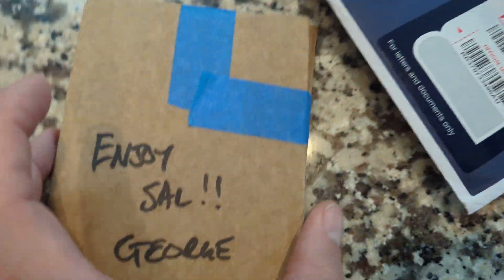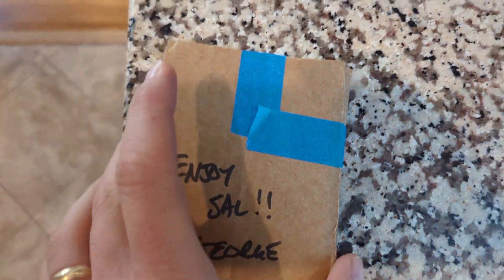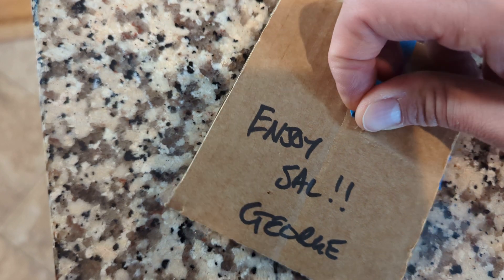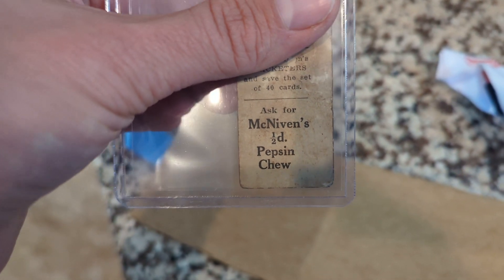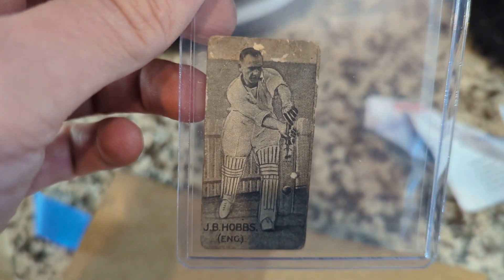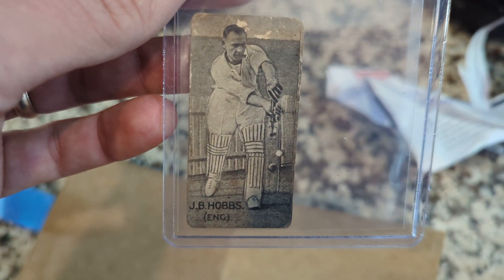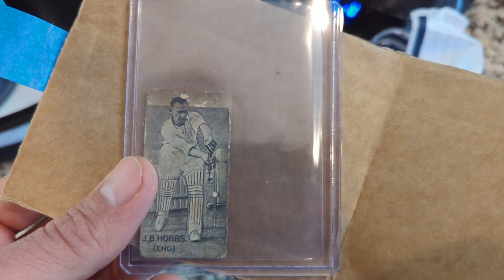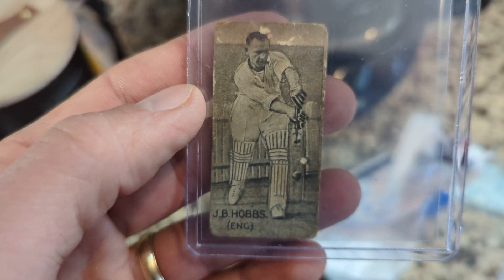GRAIL card!! Stoked to add this one to my collection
I've been really slacking on uploading videos lately

So I've decided to turn that around in November.

In honor of it being the XI month of the year, I'm aiming to share 11 videos this month which would basically double my previous best.

I think this one kicks that effort off with a bang.

Hobbs has just so so many cards, issued over the span of roughly 30 years. but perhaps none as rare and special as this one.

This just increases my motivation to find the Bradman from this set. one day.